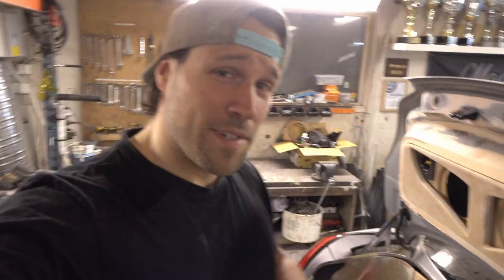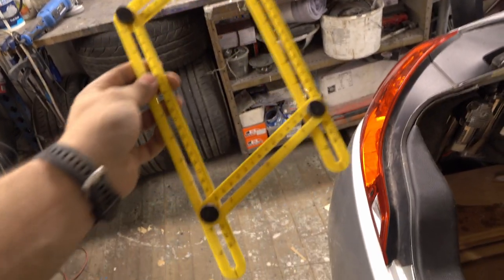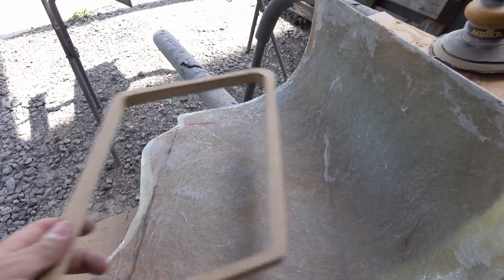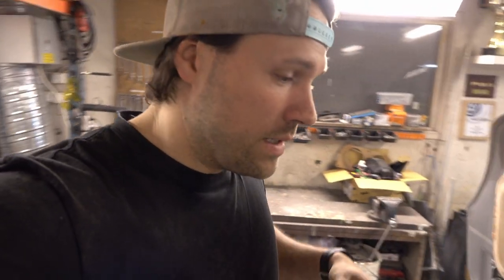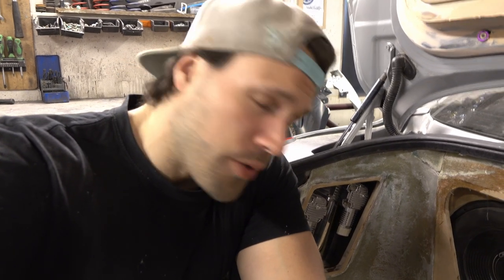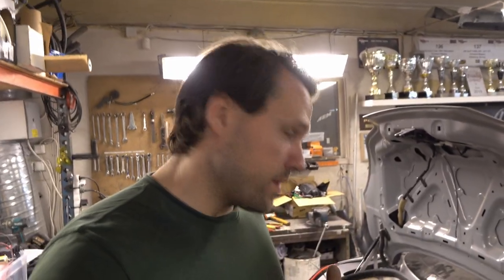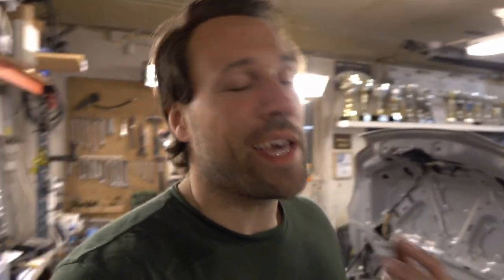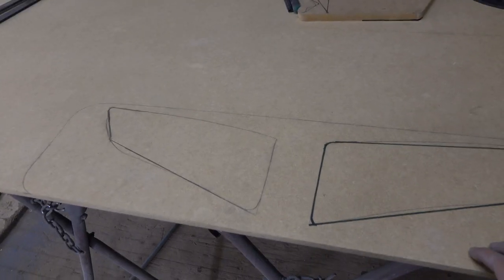Car Audio Build TRUNK BEAUTY PANELS [Infiniti G37 Part.4]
Car Audio Build TRUNK BEAUTY PANELS in order to add visual appeal we need to build some with cool design. We are going to transform this car from boring too beast! The goal with this is a clean but LOUD car audio system.
The goal is to be able to exhibit at SEMA Show 2022. But first we have to qualify for the Bilsport Performance And Custom Motor Show.

New Car Audio System Installation - Infiniti G37. New awesome sound components from dBAkuten.se and Cerwin-Vega.

Inspiration from Tj Hunt, Car Audio Fabrications and Throtl

Sound Components:
Cerwin-Vega Stroker PRO 1"

Deaf Bonce Machete 50nmm2 OFC -Full rulle Svart 15.25 meter